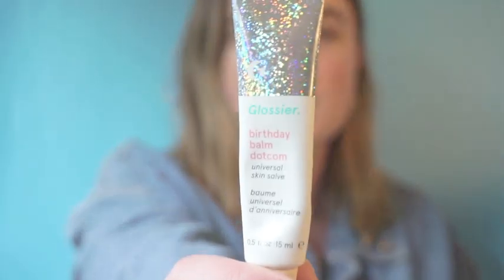GLOSSIER BIRTHDAY BALM DOT COM | REVIEW & SWATCH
Just a quick review and swatch of Glossier's Balm Dot Com Birthday Cake flavor, which was a collaboration with Milk Bar.

Please let me know if you have any questions about the product!